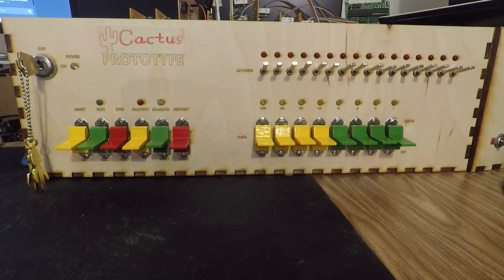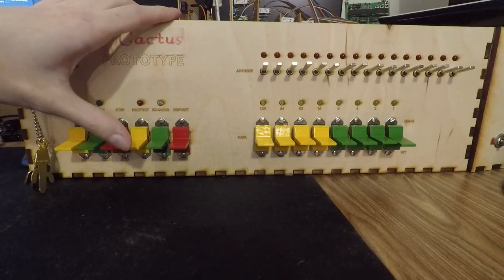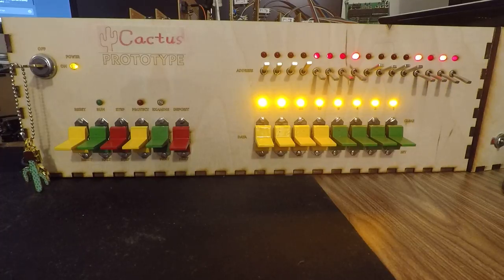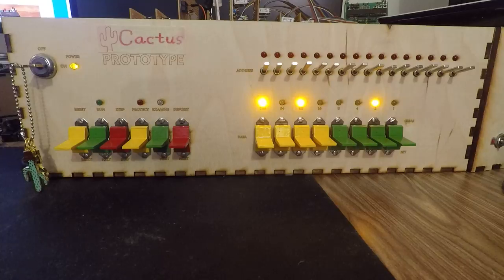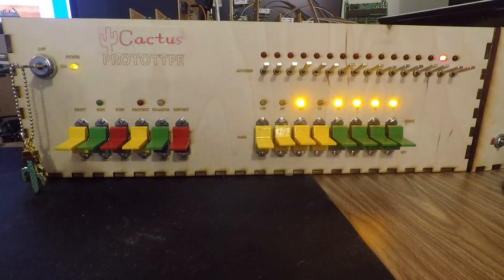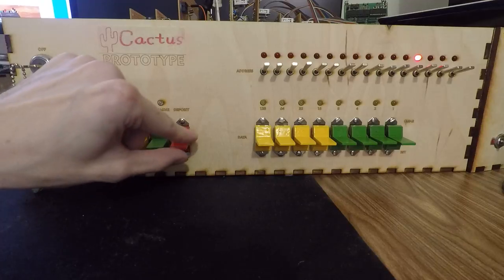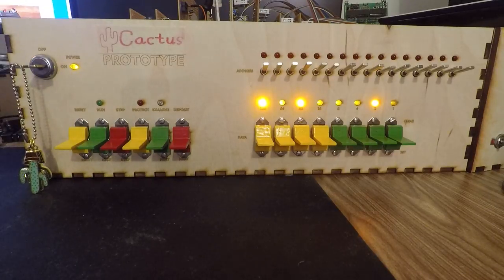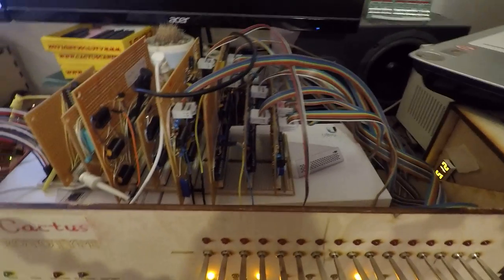Cactus Front Panel Demonstration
A brief demonstration of the front panel operation of my homebrew 6502 computer.